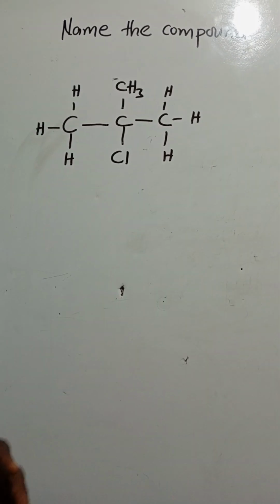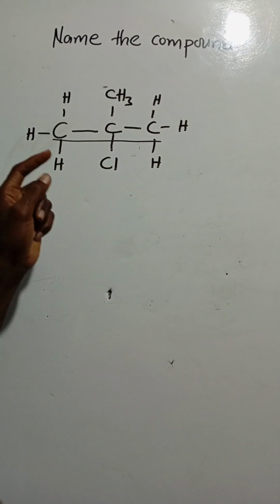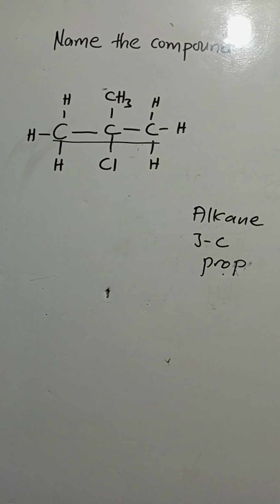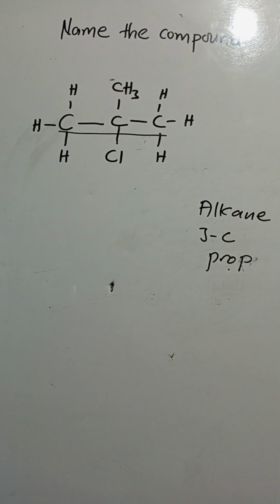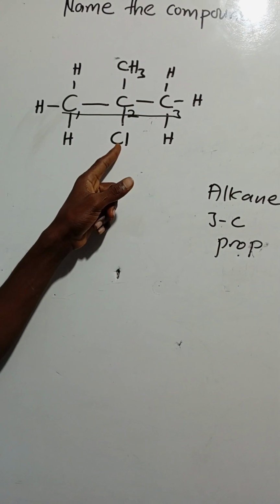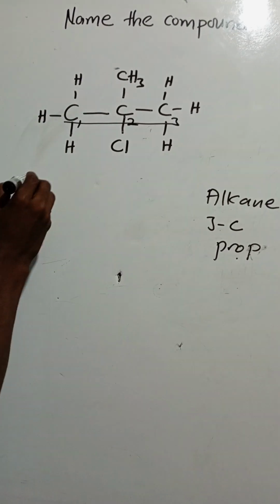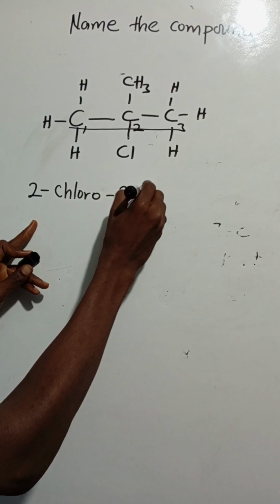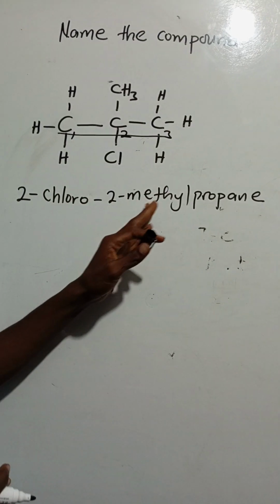IUPAC nomenclature of Alkanes - Naming Organic compounds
This is organic chemistry video tutorial provides  basic introduction  into naming of organic  compounds.it explains how to write IUPAC nomenclature of Alkanes.